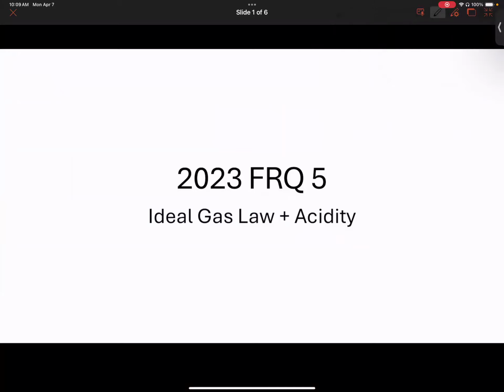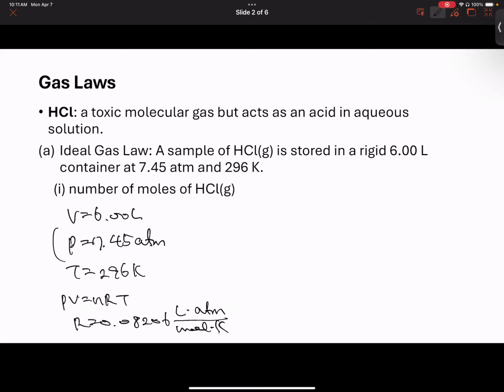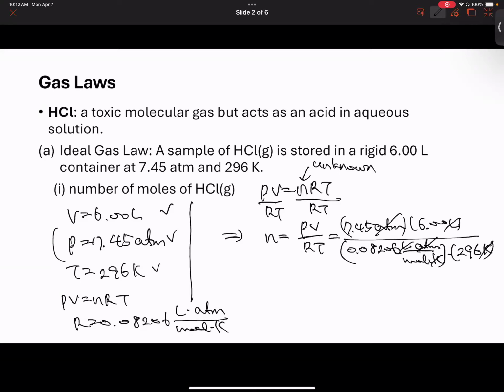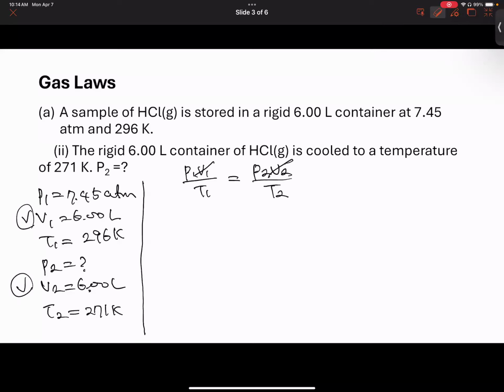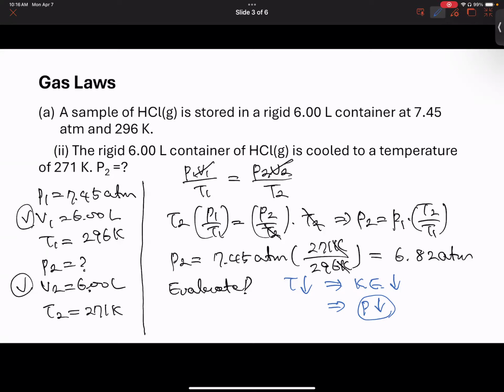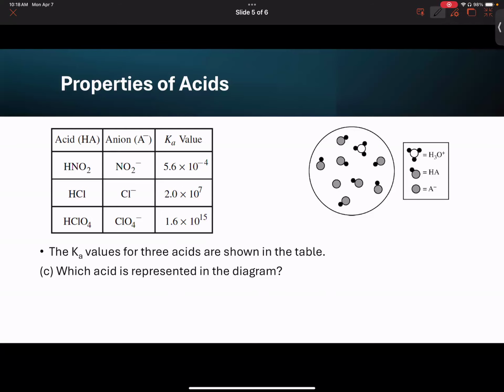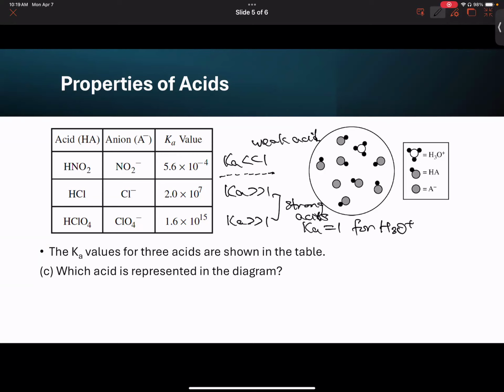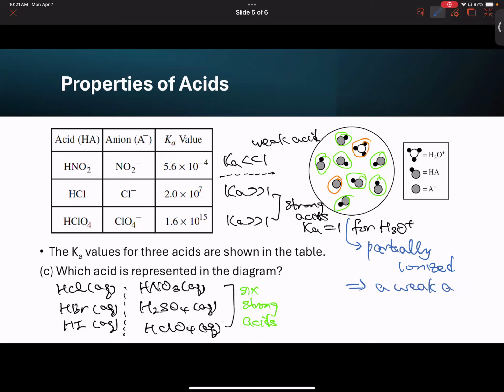📘 2023 AP Chemistry FRQ 5 – Ideal Gas Law & Acidity Concepts Explained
In this video, we break down FRQ 5 from the 2023 AP Chemistry Exam, which combines key topics in gas laws and acid-base chemistry.

You'll learn how to:

1. Apply the Ideal Gas Law (PV = nRT) and the Combined Gas Law to solve for unknowns when three of the four variables (pressure, volume, temperature, and moles) are given.

2. Analyze acid strength by understanding the distinction between strong and weak acids, a foundational concept in acid-base chemistry.

🧪 Why this matters:
Acid-base chemistry is a recurring topic in the FRQ section. In 2022 and 2024, students were also tested on titration of weak acids—especially carboxylic acids—with strong bases. For the last three years, this topic has consistently appeared in the AP Chemistry free-response section.

🎯 This video is part of a series designed to give you a clear, conceptual grasp of acid-base chemistry and gas law applications, so you’re well-prepared for the AP Exam.

📺 Watch, take notes, and deepen your understanding—let’s master this together!